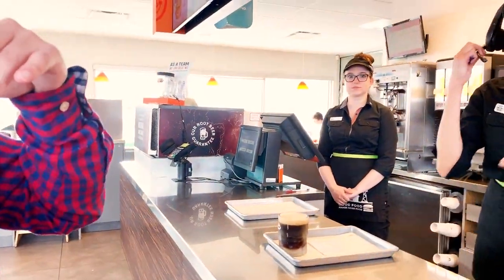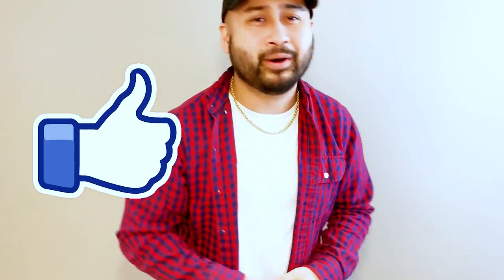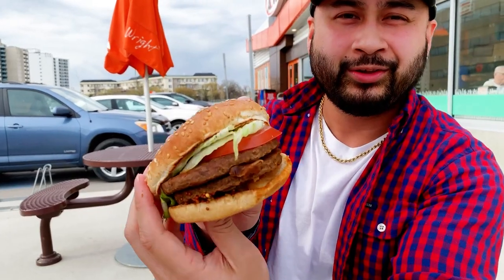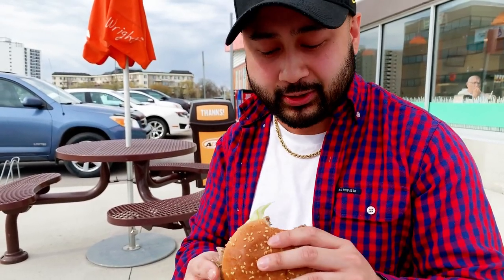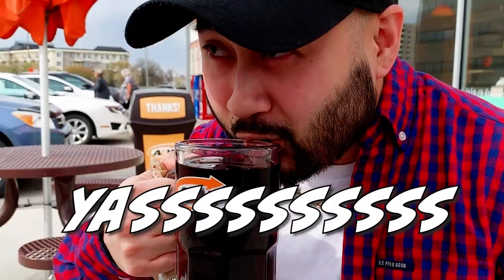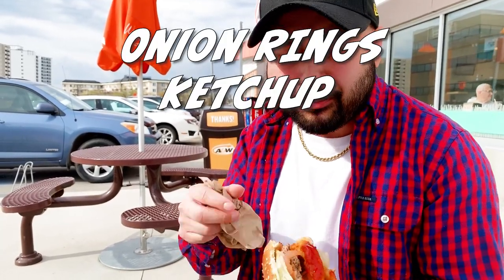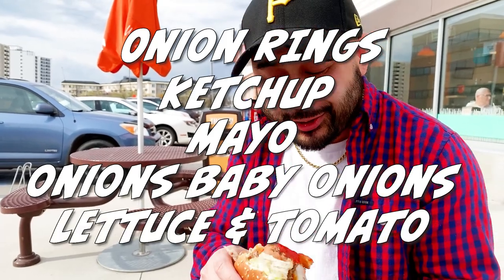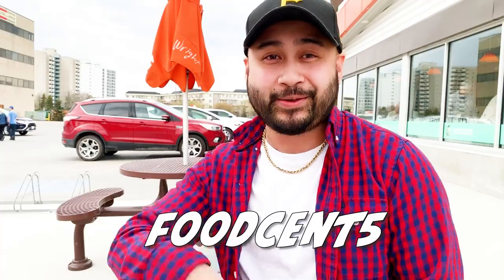A&W BISON BURGER TASTE TEST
FOODCENT5 episode 3 is now up!! It isn’t a mash up like the last two videos. Just decided to do a quick lil taste test of the new Bison Burger from A&W (Only sold in Manitoba 🇨🇦). I know I still got a lot of improvements to work on, but thank you for your patience and support! Also, cant forget about the homie Ivan and his skills for editing another dope vid!